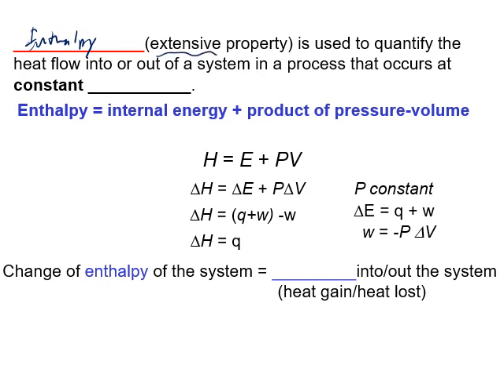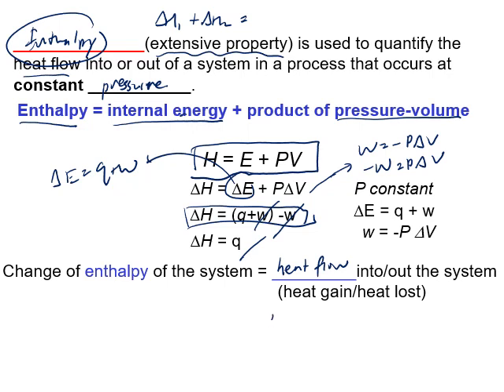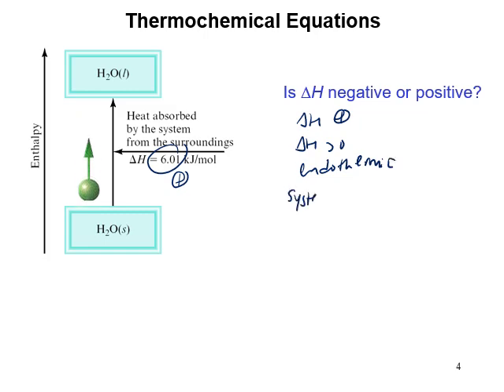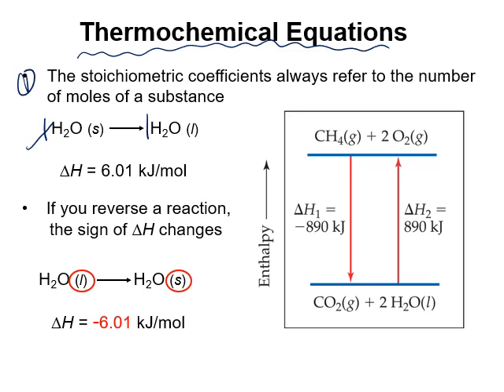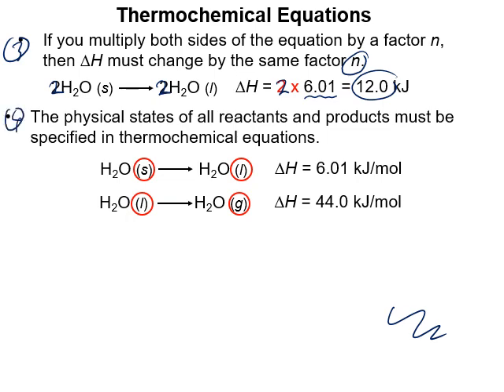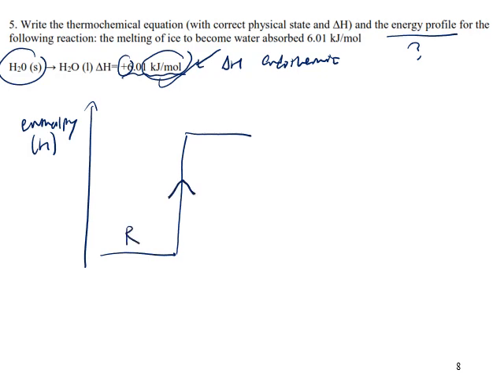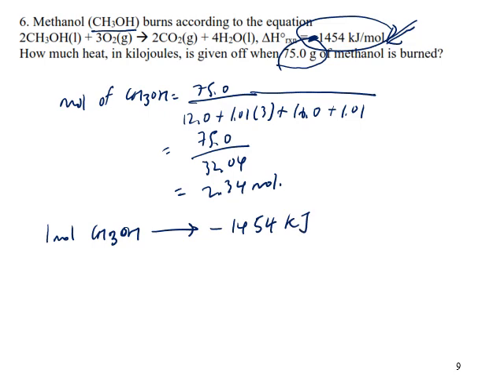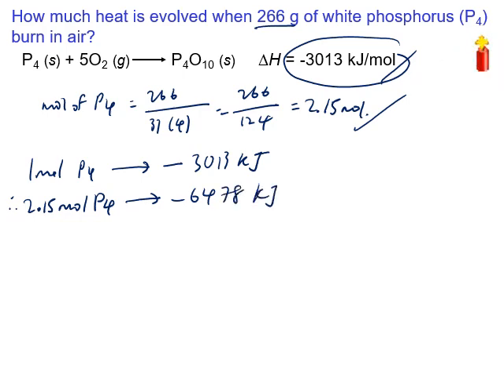Recorded Lecture -Enthalpy